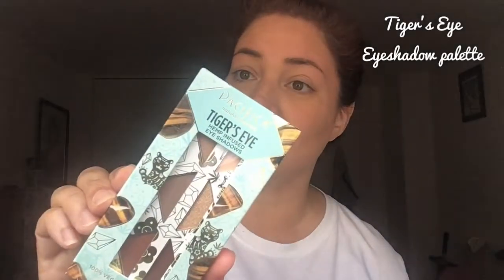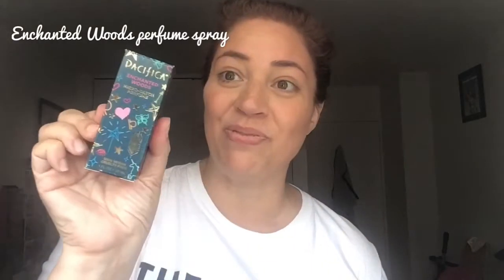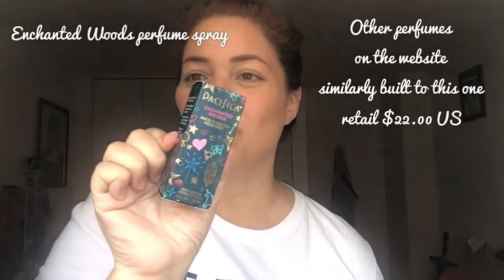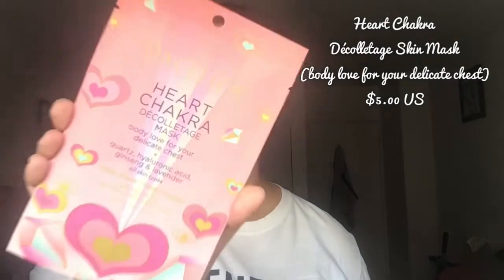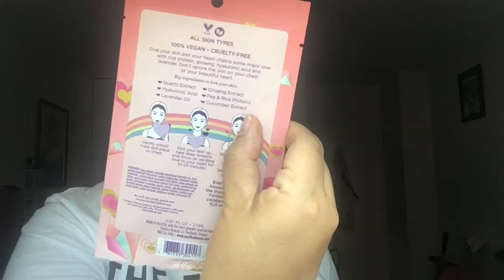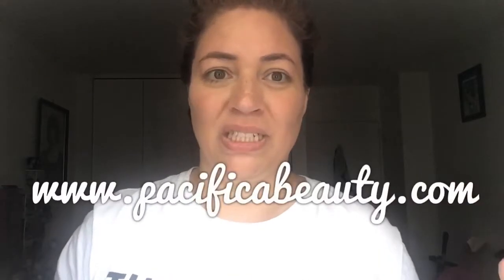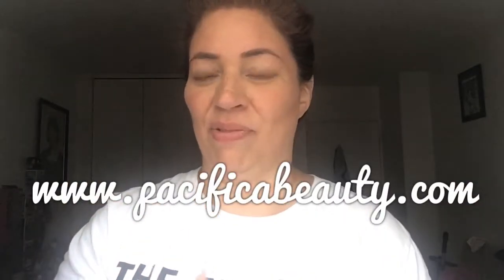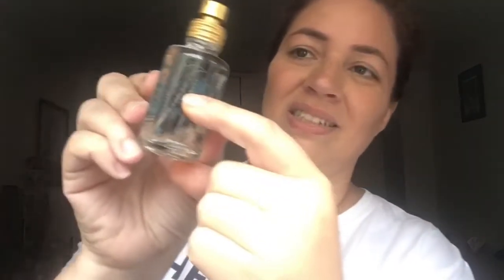PACIFICA GIFTED ME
Wow, it’s not every day that I get a prize but I did get gifted by a company I had not had the pleasure to experience before, and that is PACIFICA.  I had heard some good things about the brand, and they are vegan and cruelty free for starters.  I was surprised at what I found.